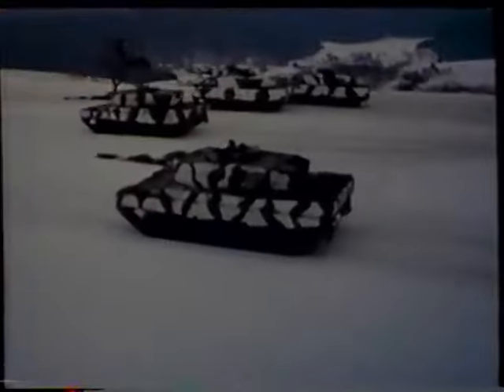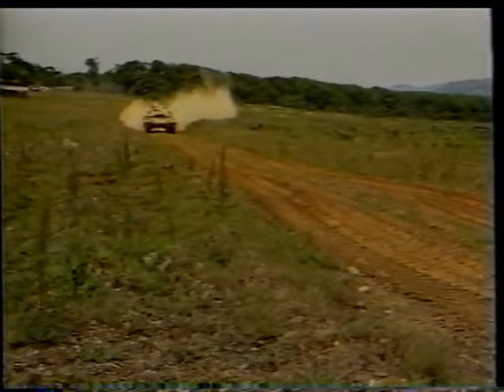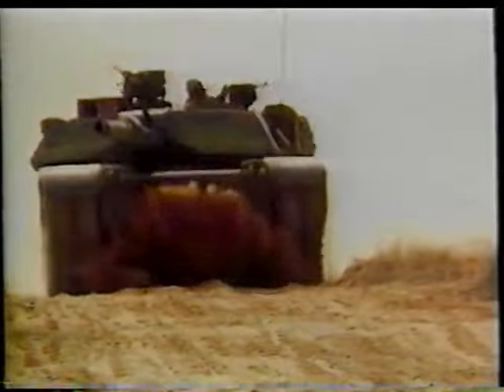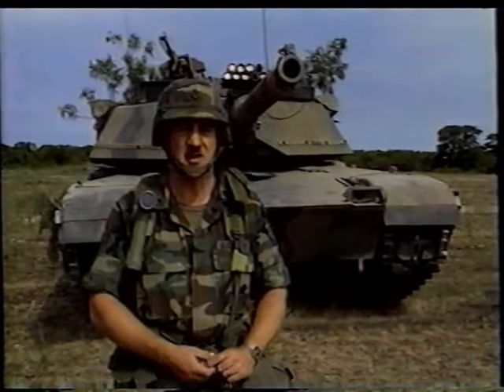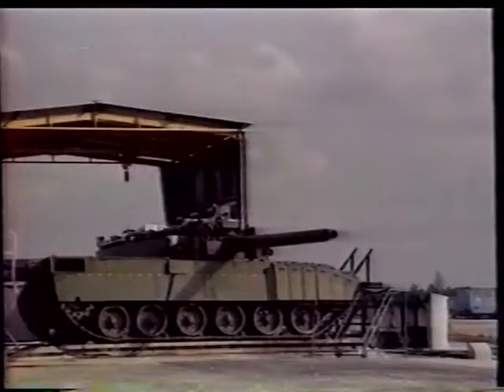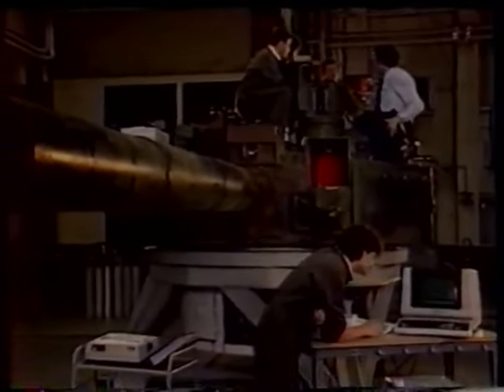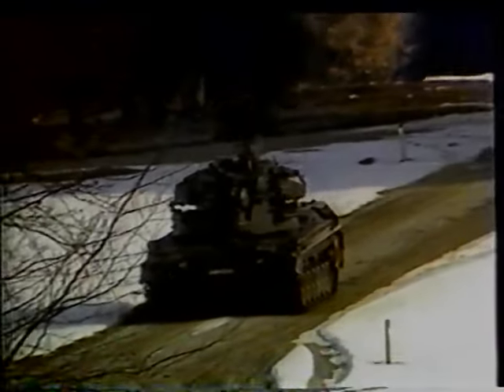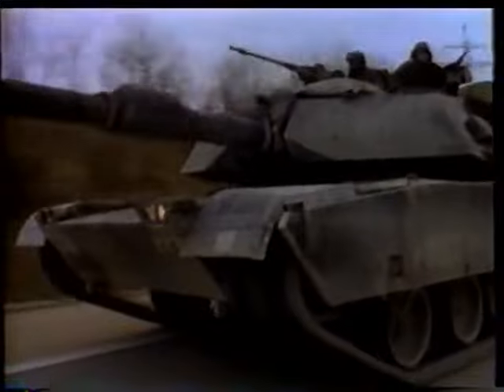NATO Battle Tanks (1987)